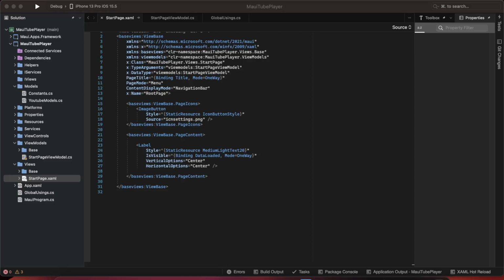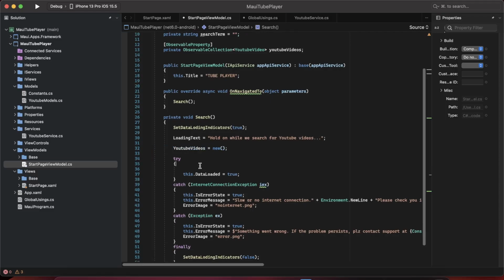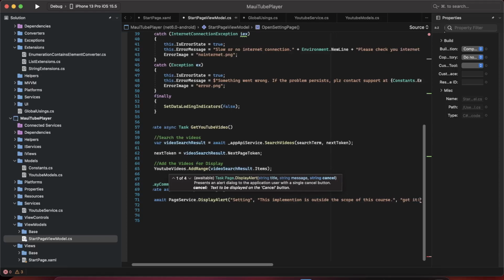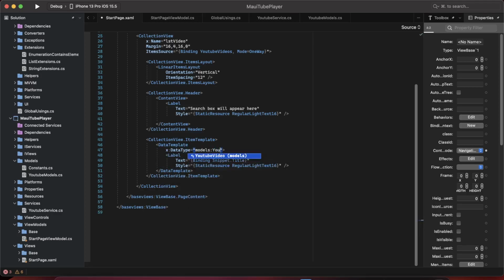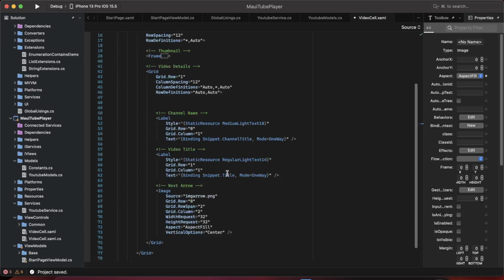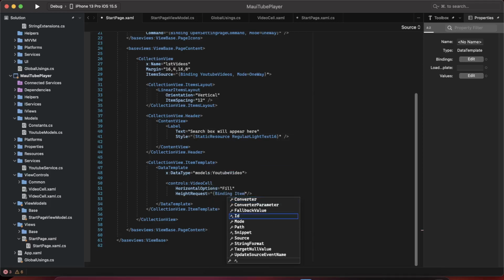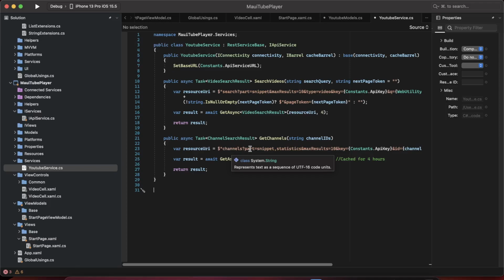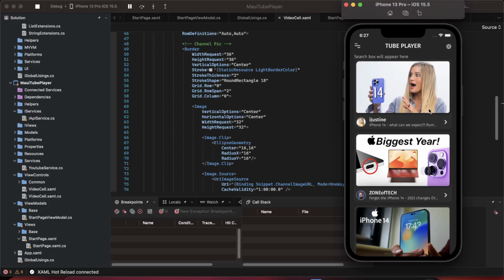Beyond Monkey: Building Real-world .Net MAUI Apps - Part 5